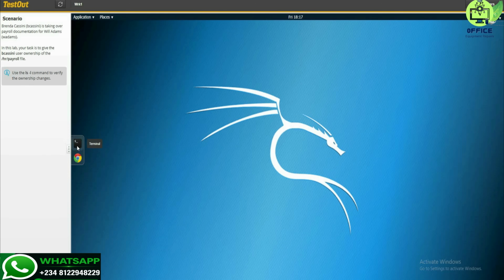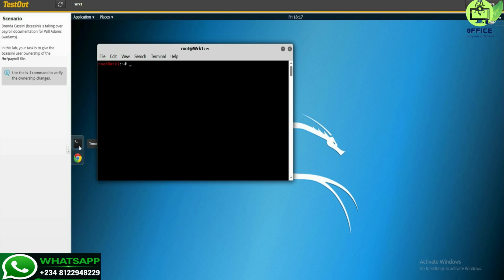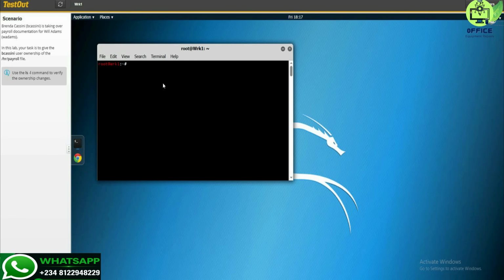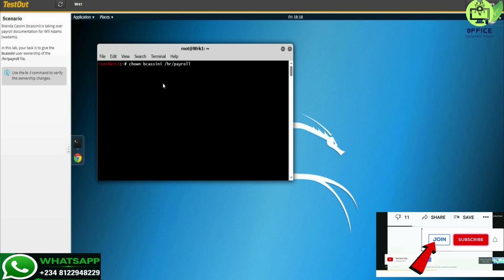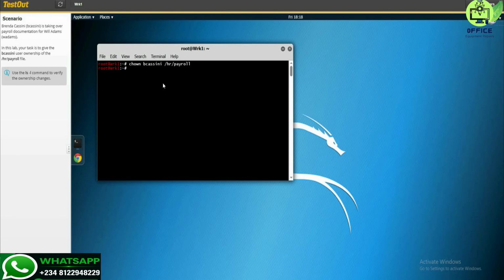8.1.10 Lab Manage Linux File Ownership